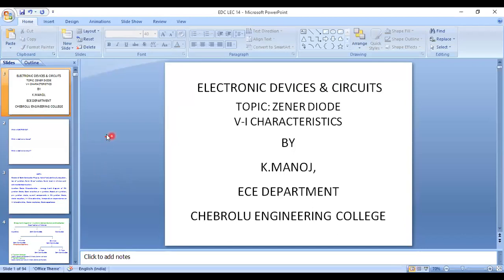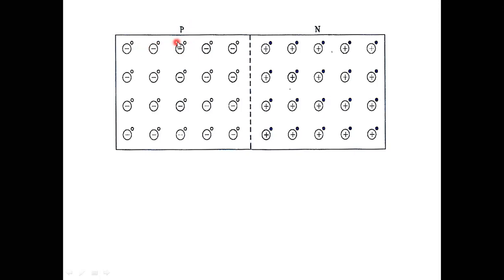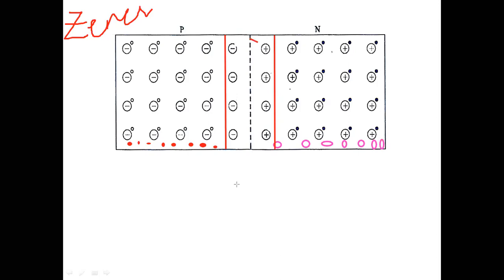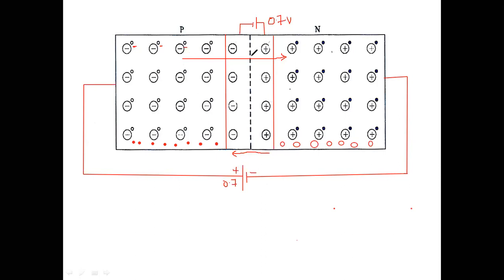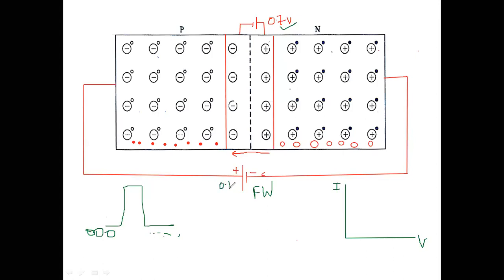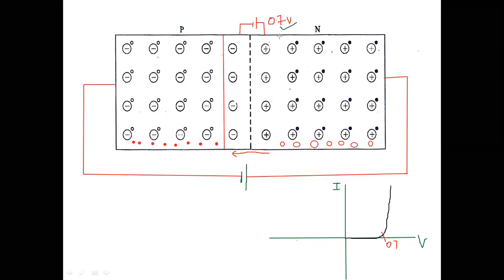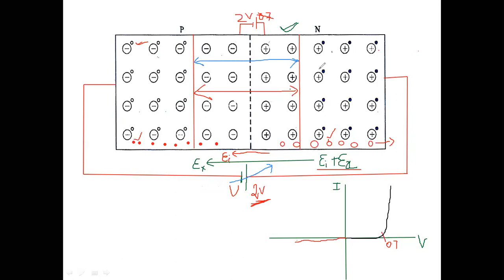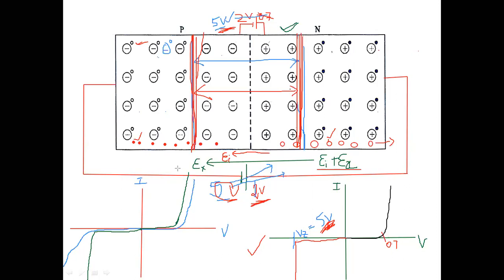JNTUK-IIECE-EDC LEC 14 ZENER DIODE K MANOJ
EDC LEC 14   ZENER DIODE   K MANOJ